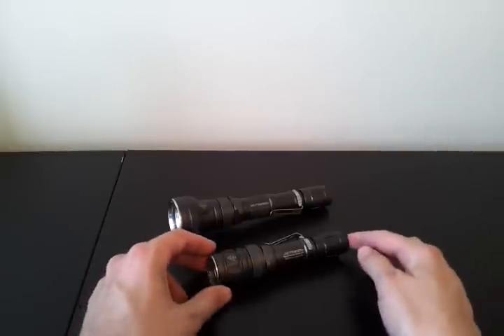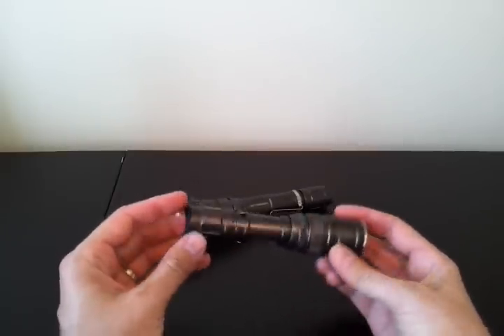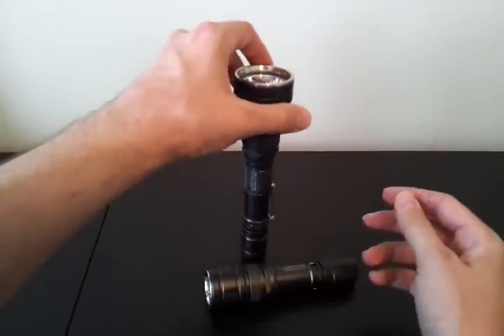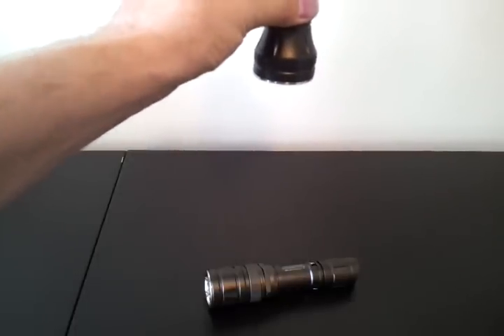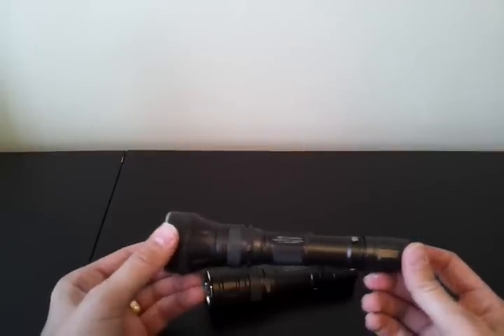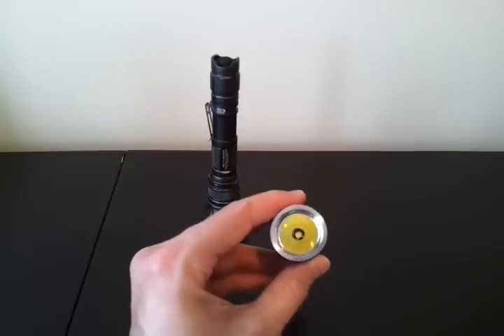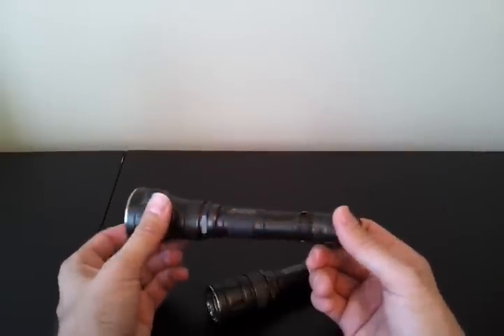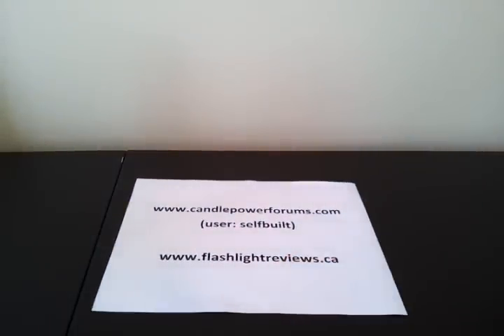JetBeam RRT-21 and RRT-15 reviews, by selfbuilt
Video overview of the JetBeam RRT-21 and RRT-15, a pair of continuously-variable lights (using the Cree XM-L emitter).  The RRT-21 uses 1x18650 or 2xCR123A/RCR batteries, the RRT-15 uses 3xCR123A or 2x18500.

For comparison to other lights in my collection, please see my master flashlight review list at: